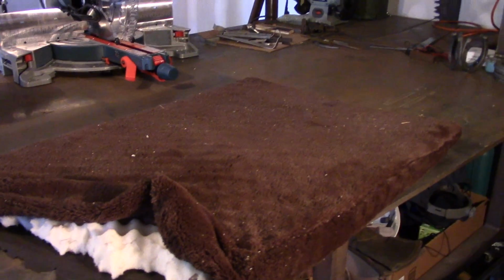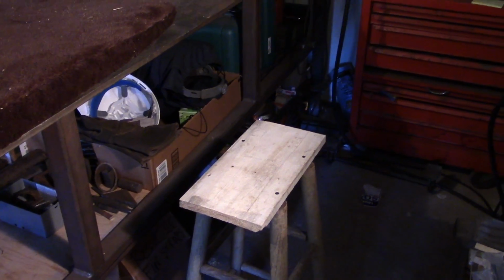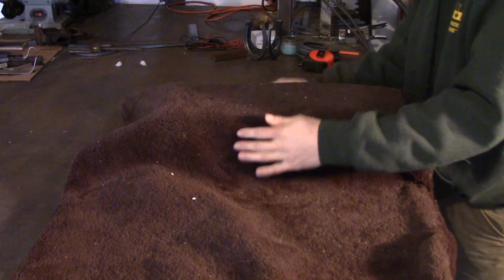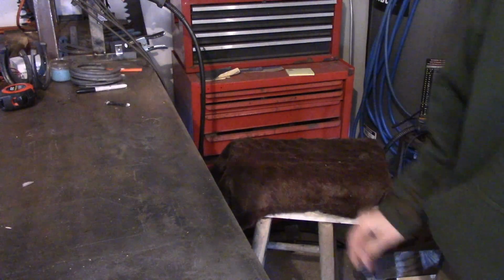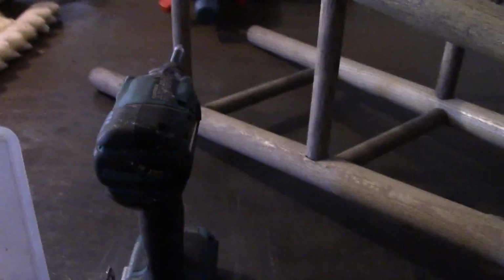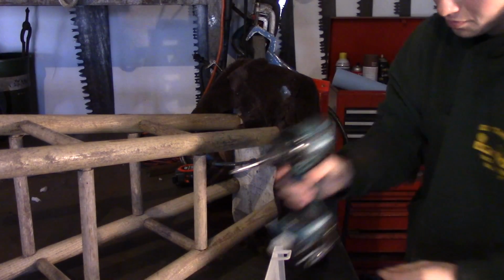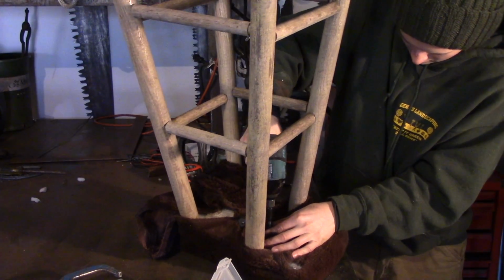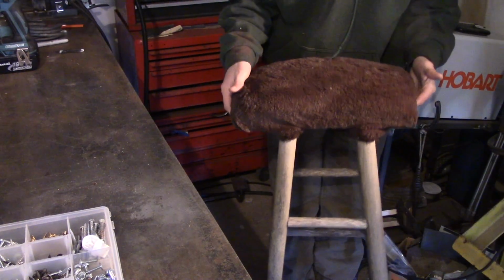Rebuilding an old broken bar chair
If you would rather just purchase your own, heres a good cheap stool!

Makita Drill and Driver Kit